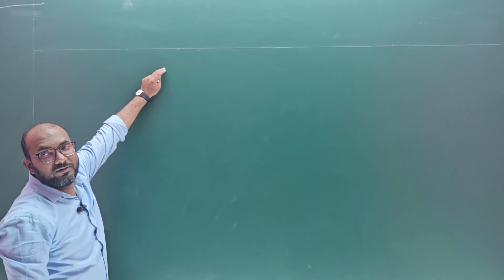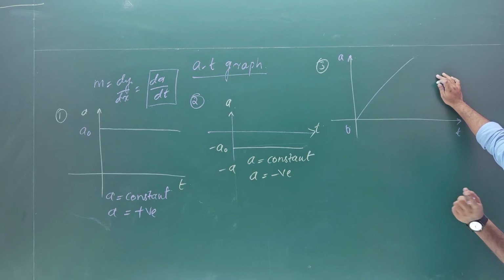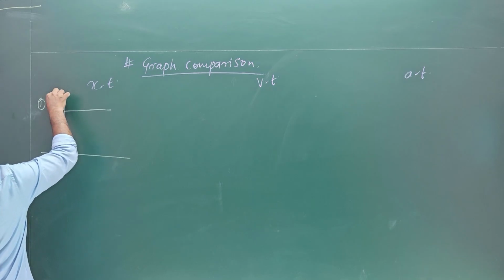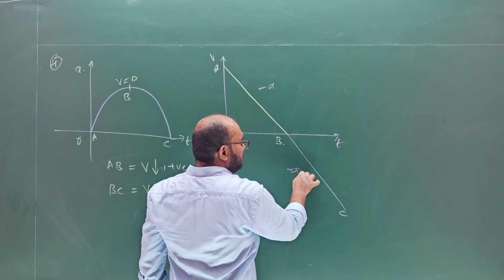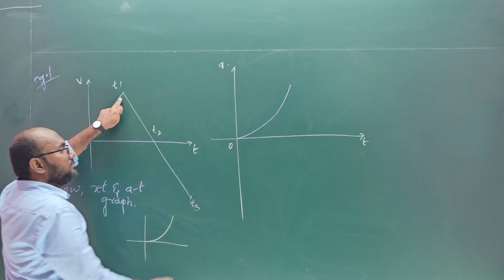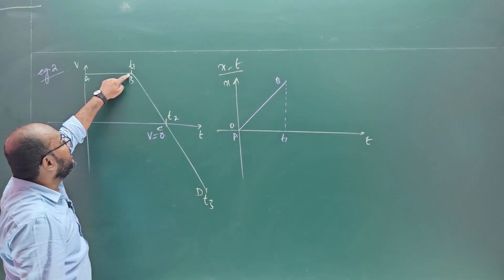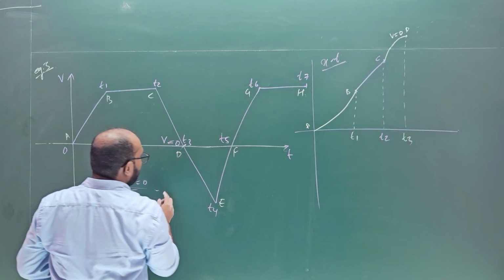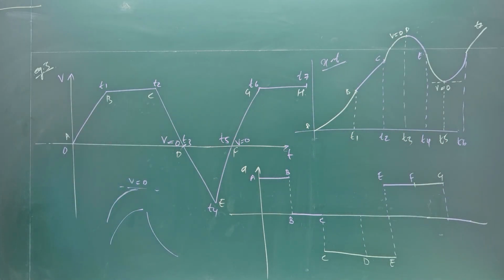Acceleration–Time (a–t) Graph | Motion in One Dimension | Comparison of x–t, v–t & a–t | Part 9 C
🎯 In this lecture, we covered:

Complete understanding of acceleration–time (a–t) graphs in kinematics.

How to interpret a–t graphs for different cases of motion (positive, negative, zero, constant & variable acceleration).

Step-by-step method to draw x–t and v–t graphs when a–t graph is given.

Comparative analysis of displacement–time (x–t), velocity–time (v–t), and acceleration–time (a–t) graphs.

General representations and how slope concepts are applied to each type of graph.

Conceptual connections between the three graphs for better problem-solving skills in NEET & JEE Physics.

This session is part of Motion in One Dimension under Kinematics, designed to strengthen conceptual clarity and graphical analysis skills.